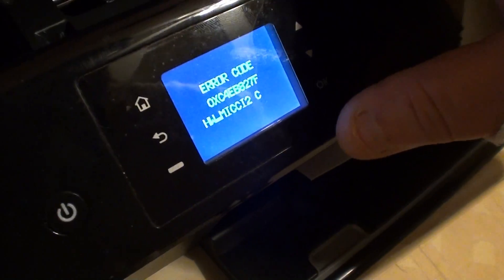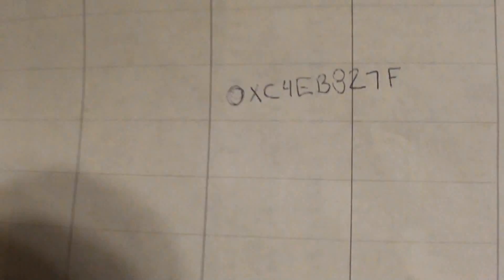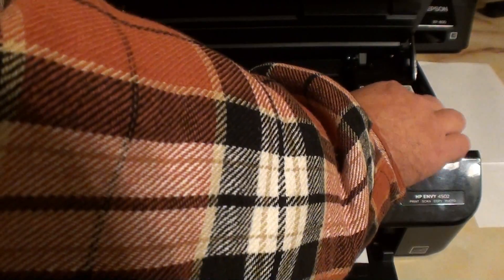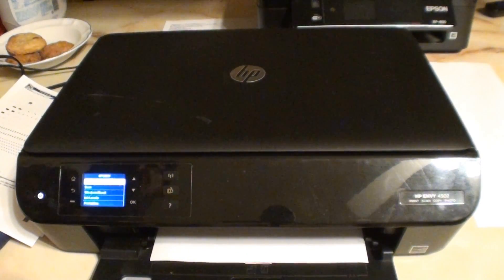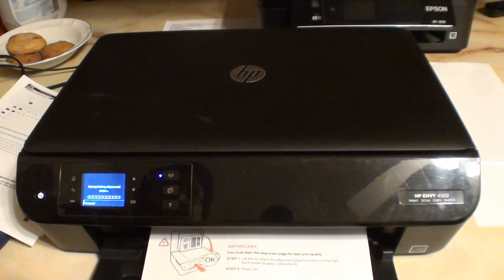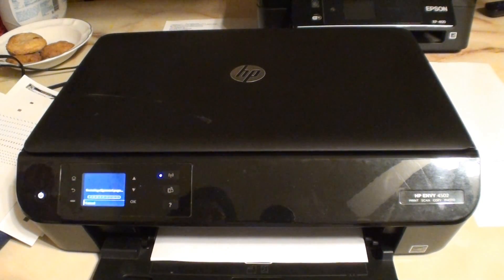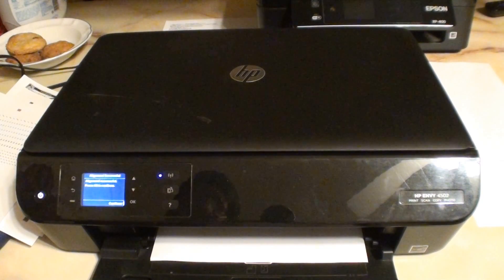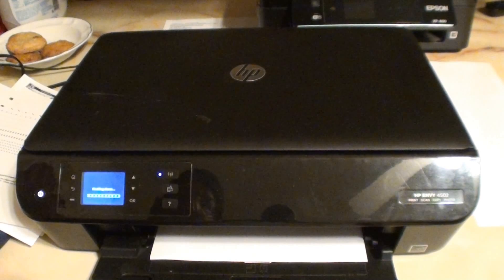HP printer error code oxc4eb827f